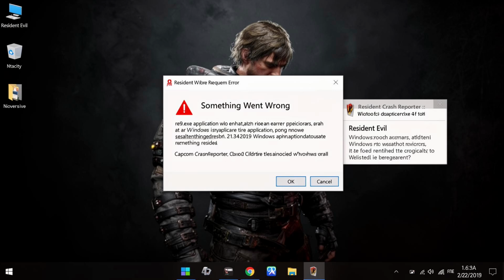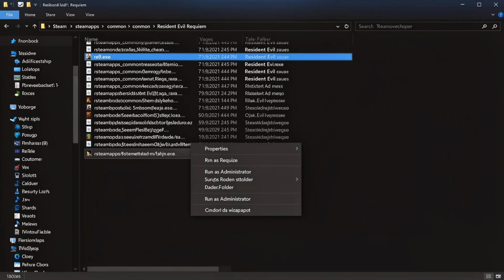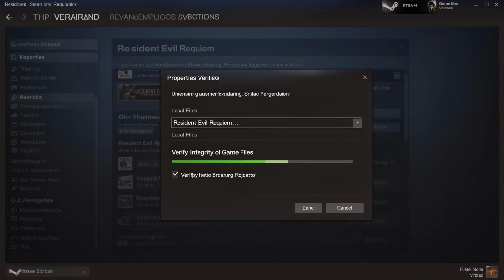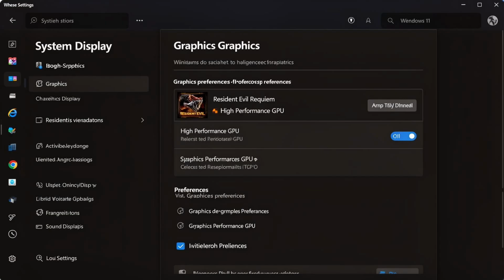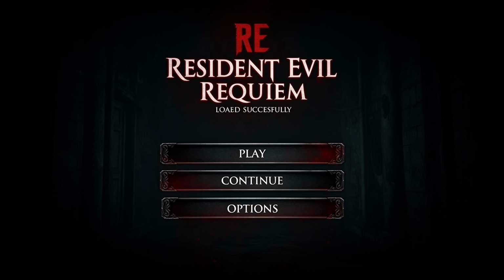How To Fix Resident Evil Requiem “Something Went Wrong” Crash 💥 | Easy Fix (2026)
Are you clicking "Play" on Resident Evil Requiem only to be met with a generic "Something went wrong" message and a crash to desktop? In this updated March 2026 guide, I show you the definitive steps to fix the re9.exe launch failure and get you back into the horror.

Don't let a generic error stop your survival! Learn how to check if your antivirus blocked the temporary license file and why updating your Microsoft Visual C++ (Redistributable 2026) is the one step that fixes 90% of launch crashes.

ResidentEvilRequiem ResidentEvil9 SomethingWentWrong RE9Fix REEngine Tutorial2026 GamingTips D3DError Capcom2026 EasyFix 🚨 CLAIM YOUR FREE TRANSFER UP TO $600 NOW! 🚨